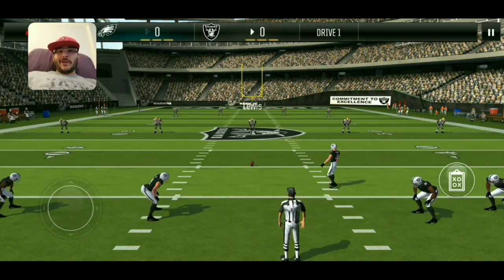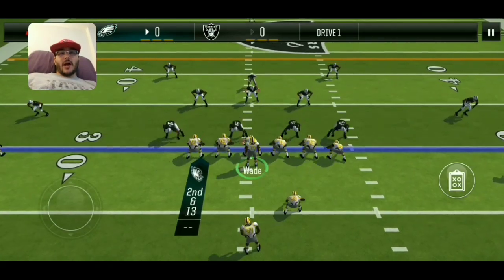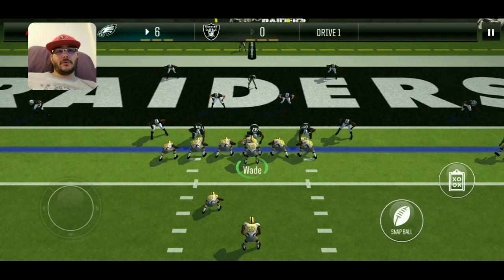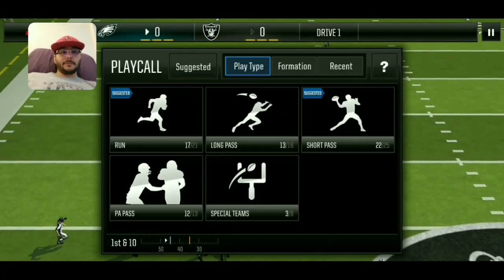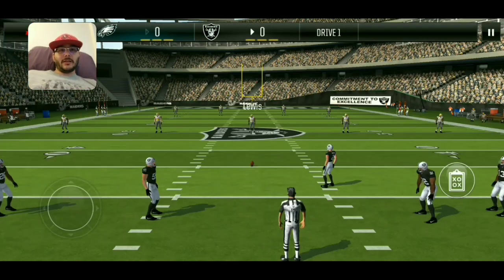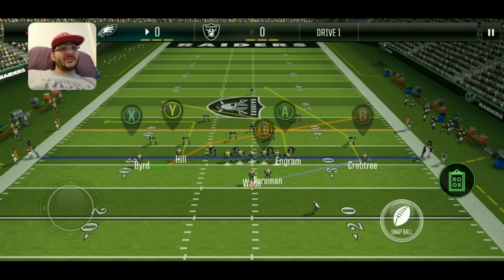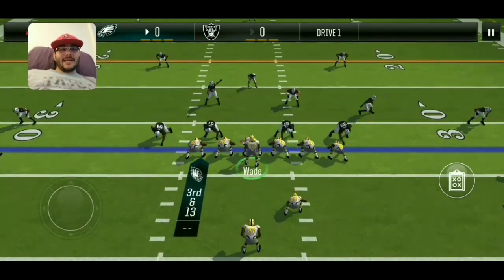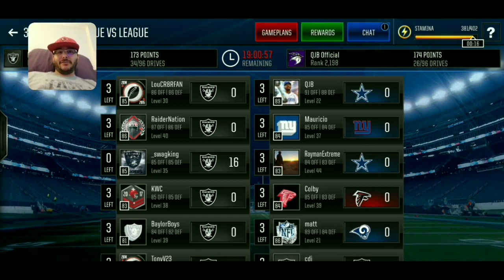MADDEN MOBILE RUN PLAYS AND PHILOSOPHY - Episode 2 of the QJB Visit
Looks like YouTube is finally letting me upload yesterday's video. In this video we show a ton of run plays and talk about my overall run philosophy.

Sorry for the delay. I wrote a good description about five times and I just can't do it again today.